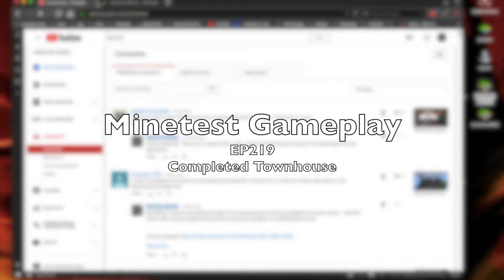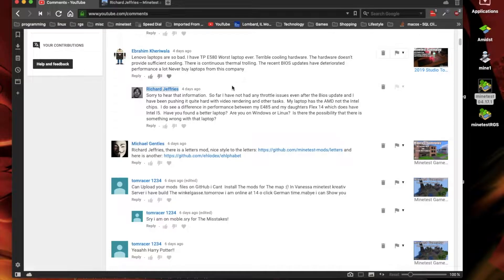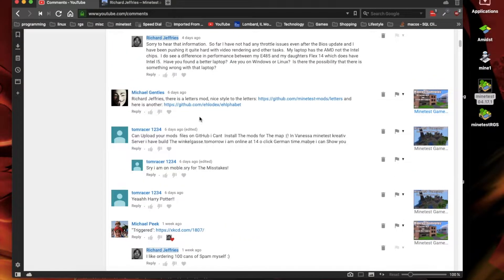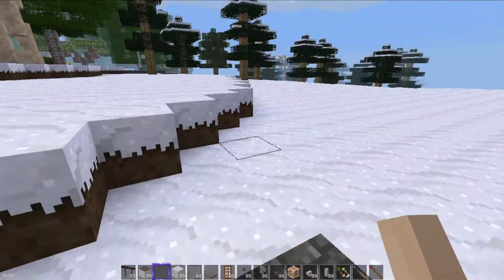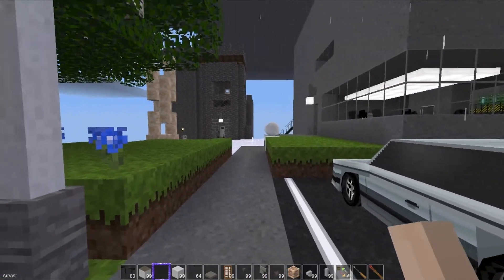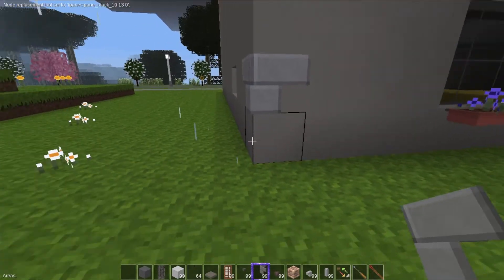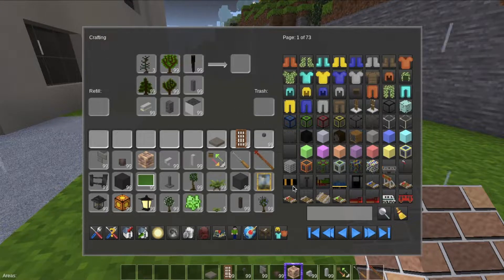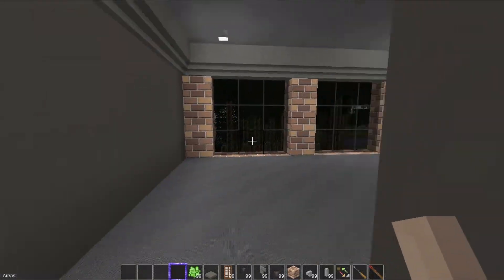Minetest Gameplay EP219 Completed Townhouse Exterior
Today’s episode covers Completing the Townhouse exterior